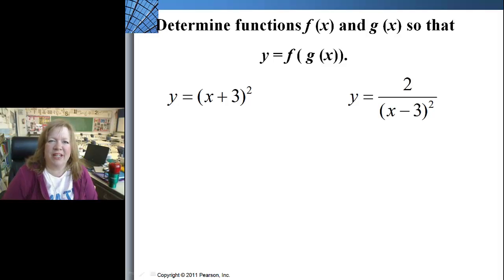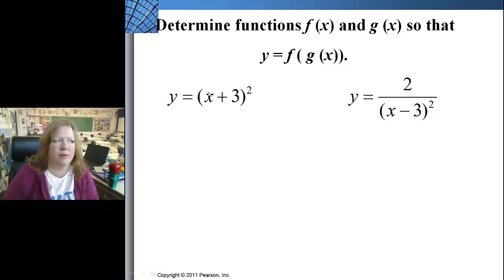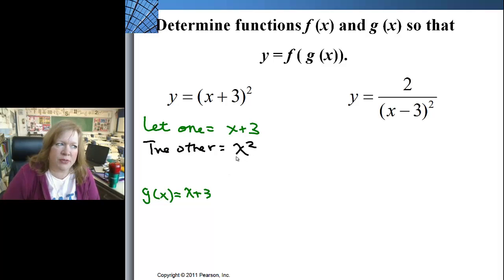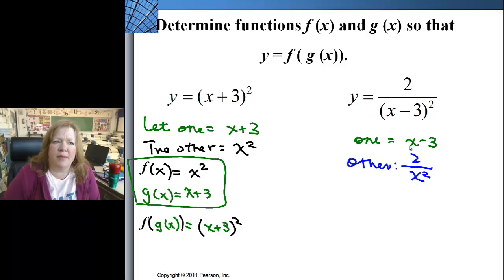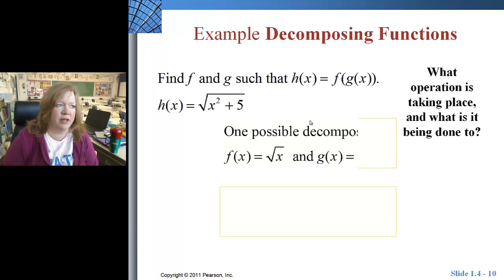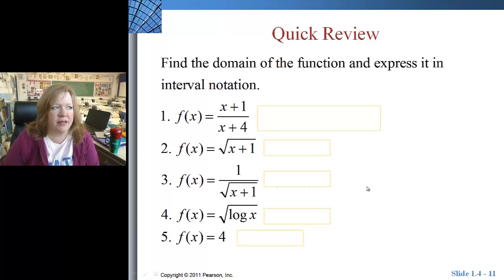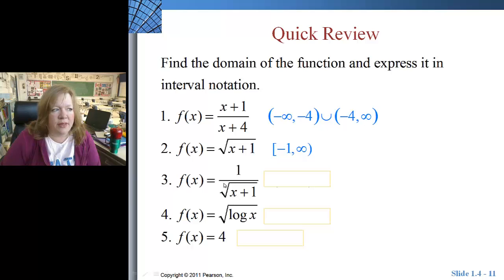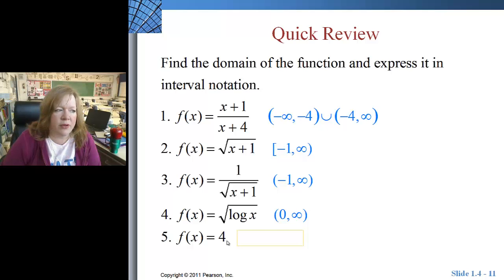0104 Notes Part 2 Decomposing Functions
Decomposing functions into two distinct functions, which when composed, form the original function.  Also contains a quick review of finding the domain of a function.